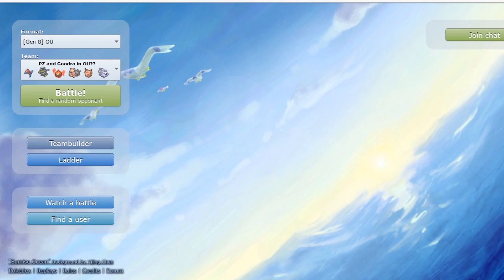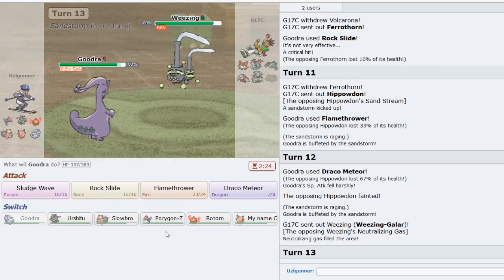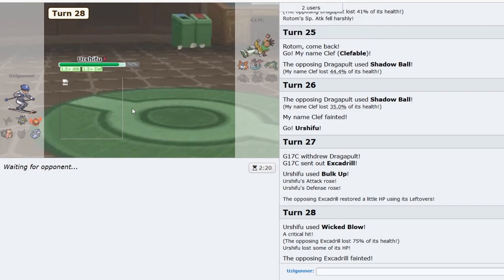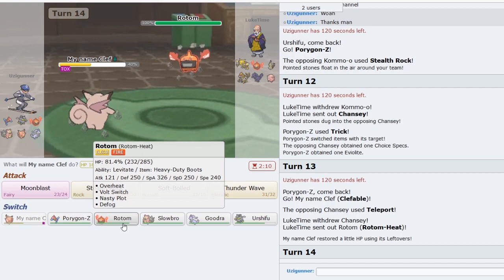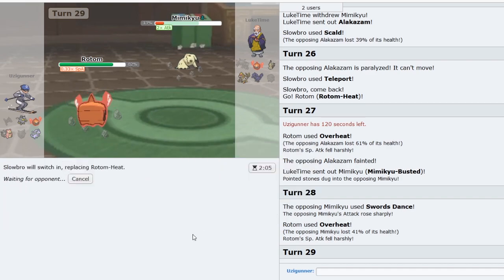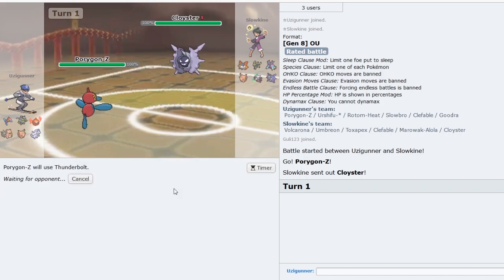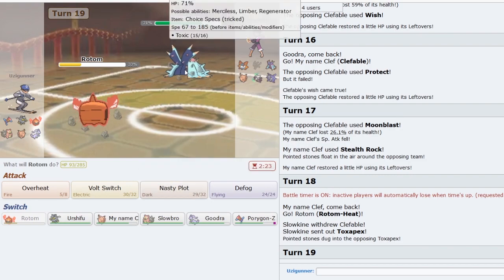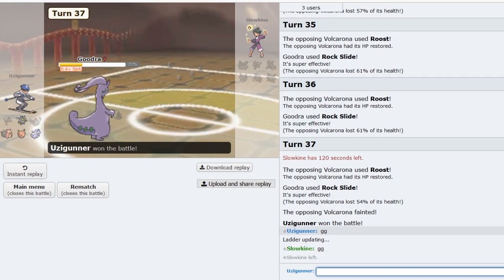Porygon Z and Goodra Surprise OU! Pokemon Sword and Shield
What's this? Me being consistent and uploading a Showdown Live the very next day? You betcha! In today's edition, we're gonna make use of some super underrated threats in Porygon Z and Goodra! What sort of madness have I created to make them work? Find out now!

Octopath Traveler: Decisive Battle I and II

Persona 5 : Rivers in Desert (remix wink wink)

Labyrinth of Touhou OST - Ariori 煉獄庭園 (中ボス戦闘) (Boss battle theme #1)

Record of Agarest war 2 Ost-Track 45 Battle Theme #3

Pokken Tournament DX